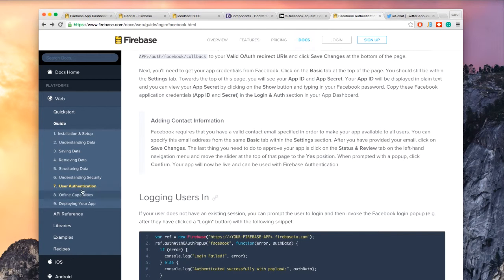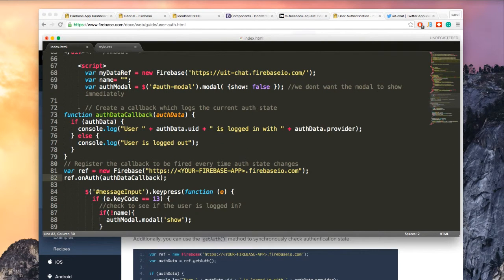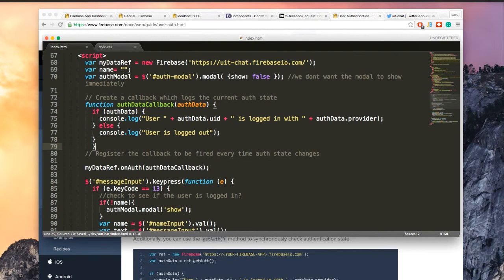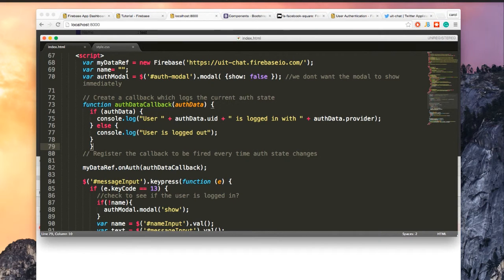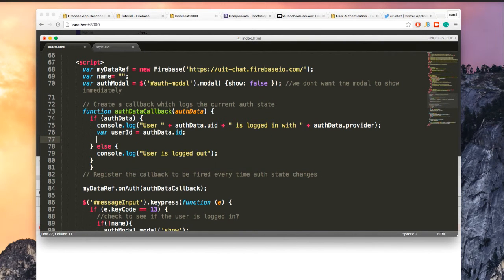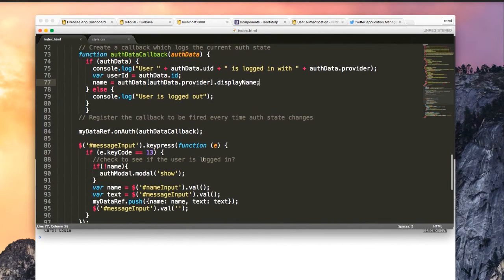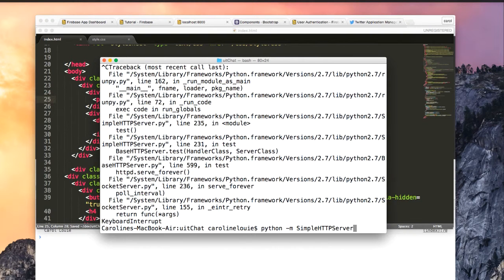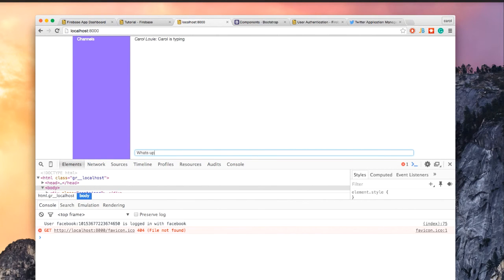4(b) Creating Persistent Users onAuth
Part 4(b) of recreating slack with firebase.

In this video, we use firebase onAuth Function to check for changes in the users authentication.